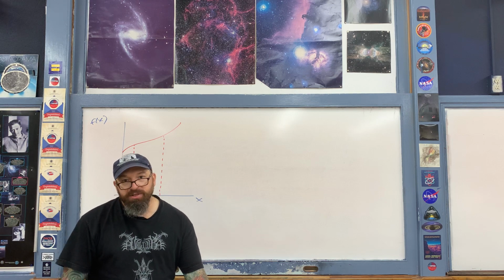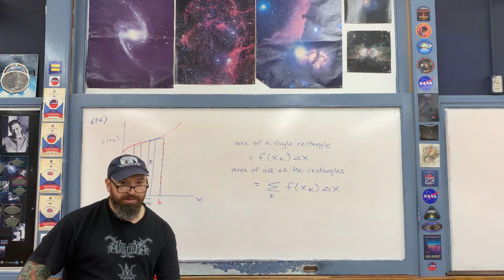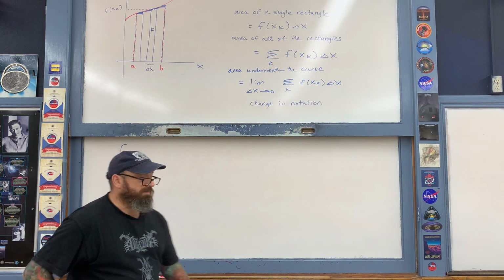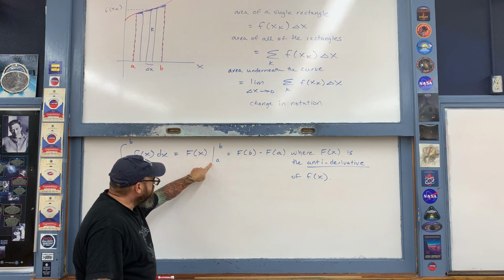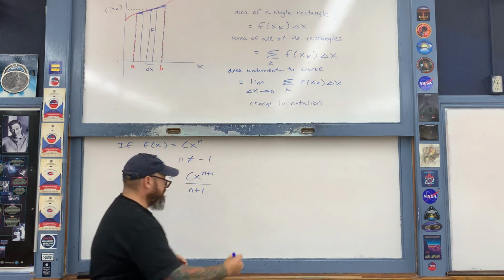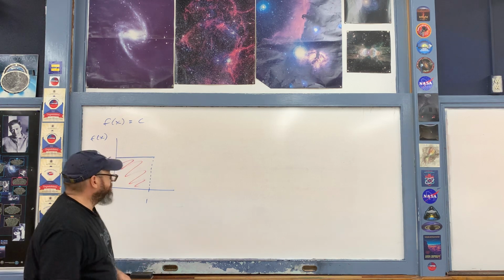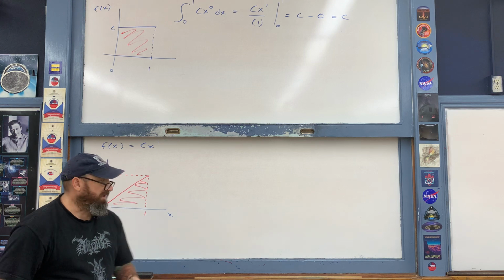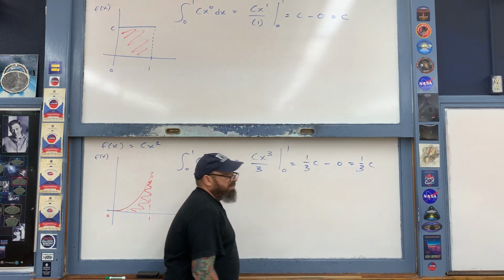Non Constant Acceleration Lecture Part 2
This lecture covers the basics of integrating a polynomial.